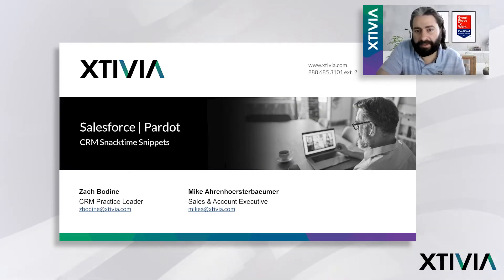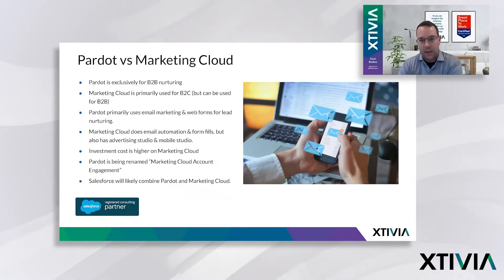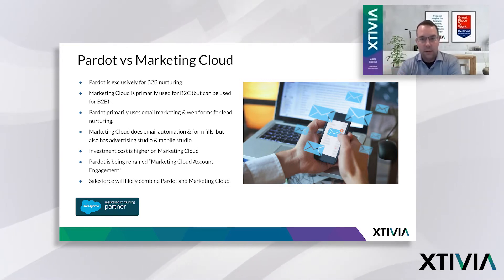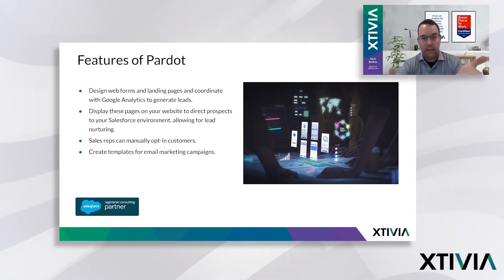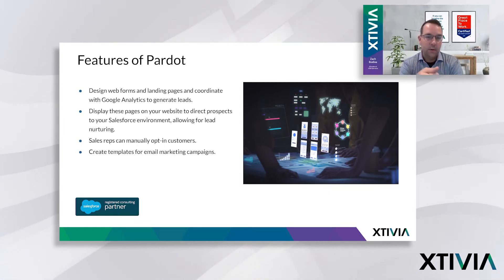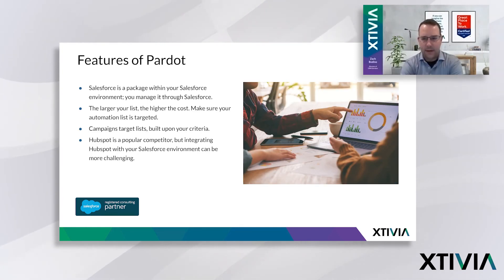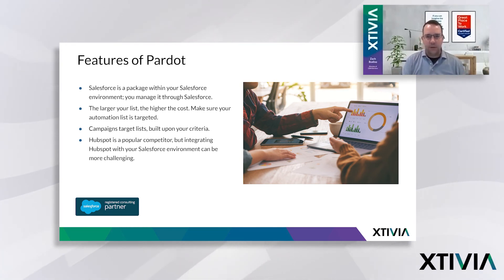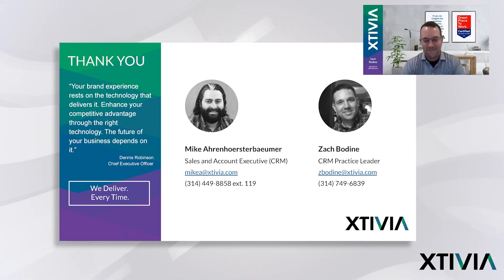CRM Snacktime Snippet #13 | Pardot | Salesforce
Join us for this Snacktime Snippet detailing some of the features and capabilities of Salesforce's Pardot solution. Mike & Zach dive in on the differences between Pardot and Marketing Cloud, features of Pardot, and thoughts on Salesforce's announcement of "Marketing Cloud Account Engagement".